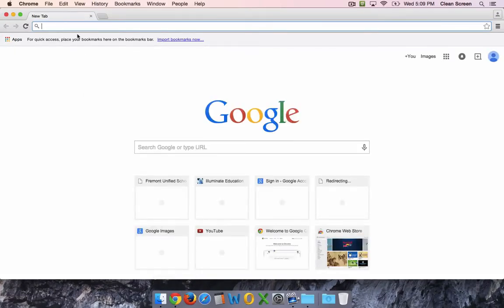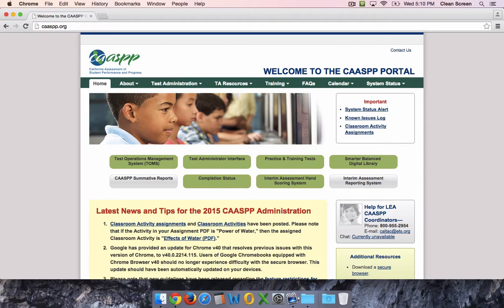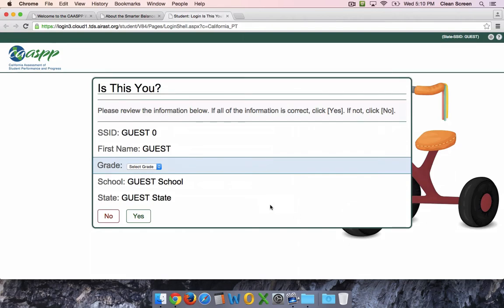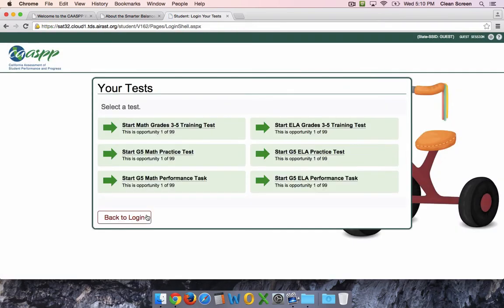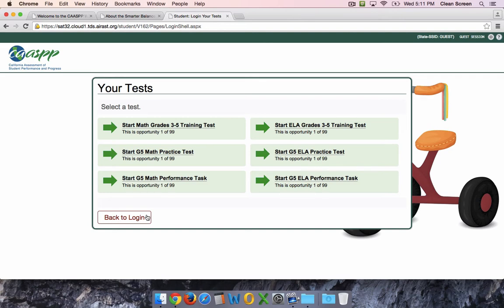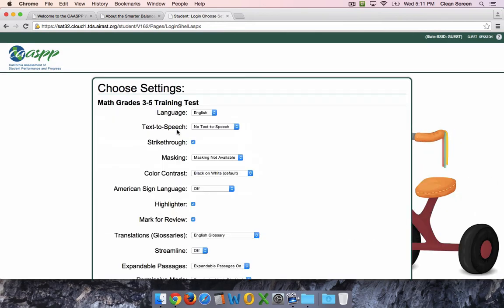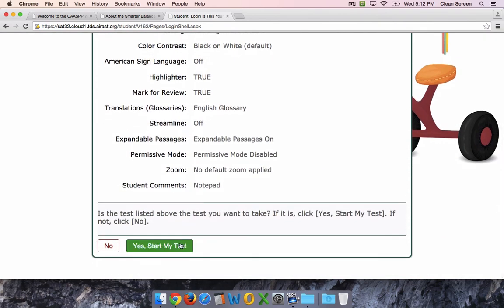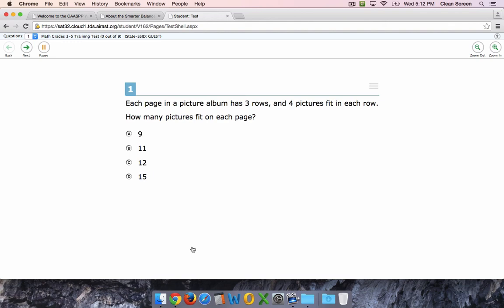SBAC Practice and Training Tests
Accessing the Smarter Balanced Practice and Training Tests from a student's point of view